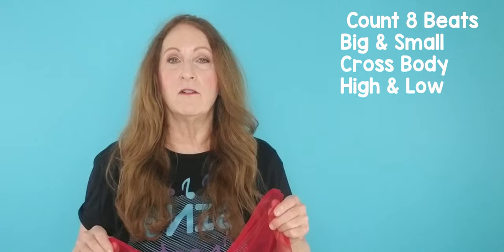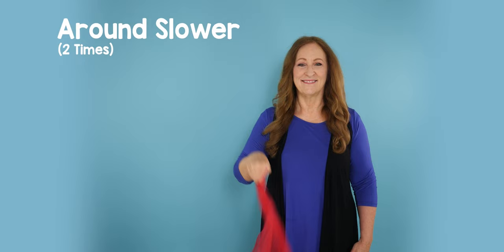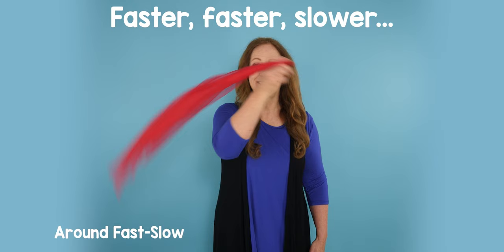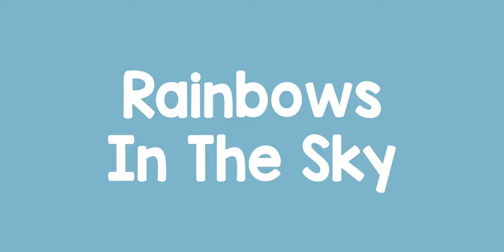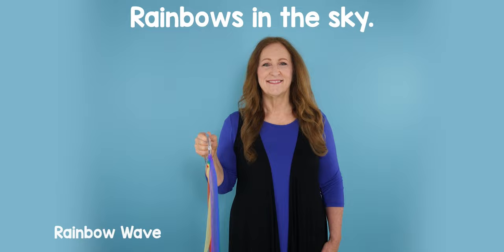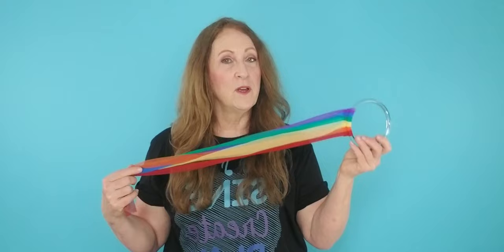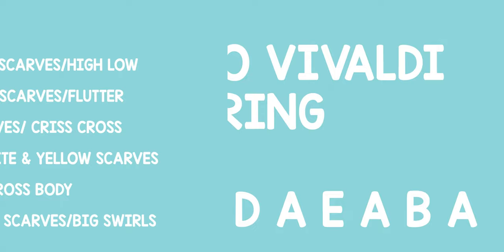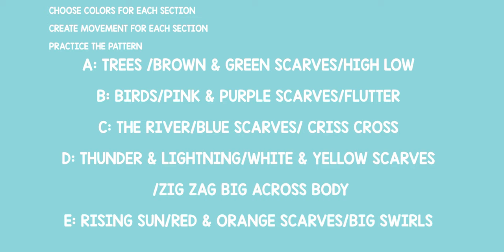8 Scarf Music and Movement Activities to Teach Music Skills| Sing Play Create Teaching Tips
8 Scarf Music and Movement Activities to Teach Music Skills
Are you ready to change up your teaching?  These 8 activities are going to give you tons of ways you can use scarf and ribbons to teach music concepts in your elementary music classroom.
The video is long as there are details and specific actions and tips on how to do these kinds of activities.
I hope you'll scroll through and use some of these activities in your classroom today!

INTRO: 00:00-2:10
2:10-SECTION 1 SCARF AND RIBBON WARM UP ACTIVITY
6:55-SECTION 2 SCARF ACTIVITY SONG
11:05-SECTION 3 TEACH HIGH AND LOW
14:12-SECTION 4 LOUD AND SOFT
18:10-SECTION 5 EXPRESSION AND SOCIAL ACTIVITY
24:34-SECTION 6 TEMPO GAME
30:15-SECTION 7 VOCAL EXPLORATIONS
32:37-SECTION 8 TEACH FORM (Vivaldi's Spring Concerto)